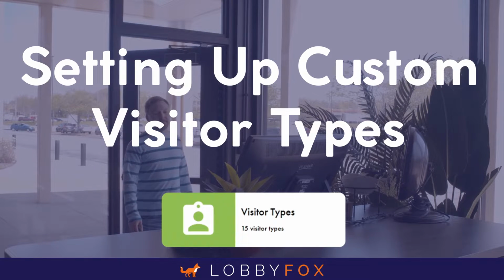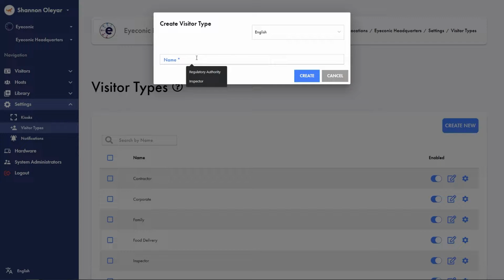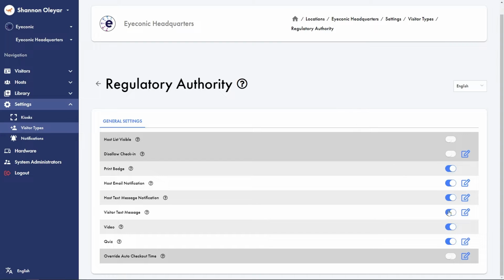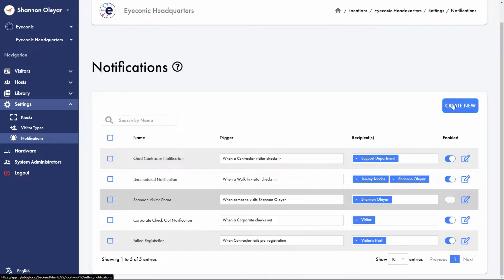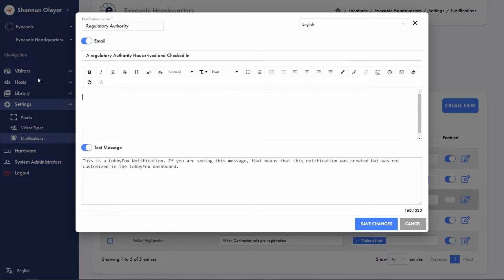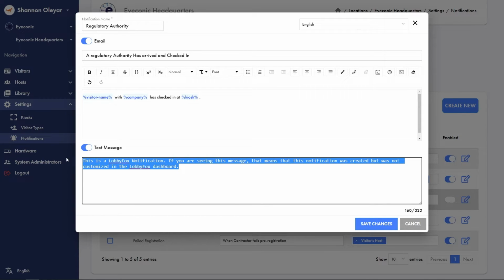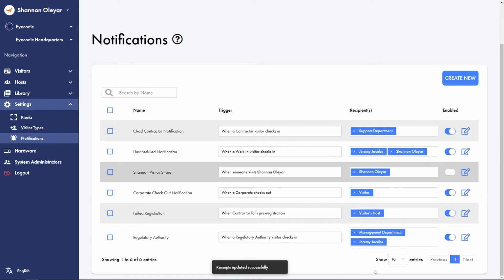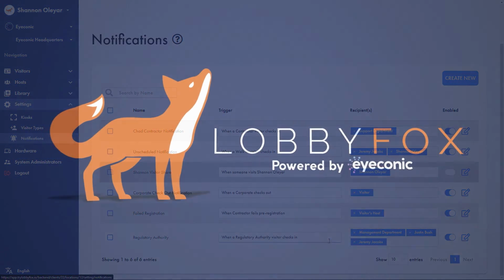LobbyFox Tutorial: Setting Up Custom Visitor Types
lobbyfox.io